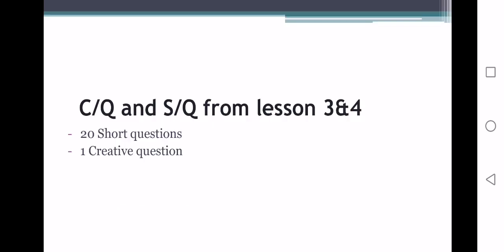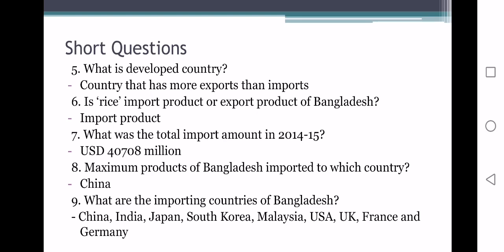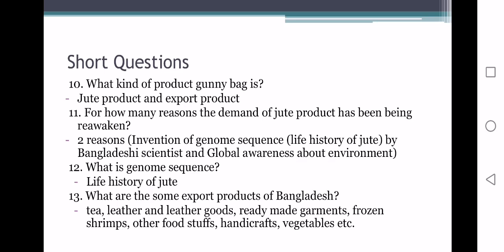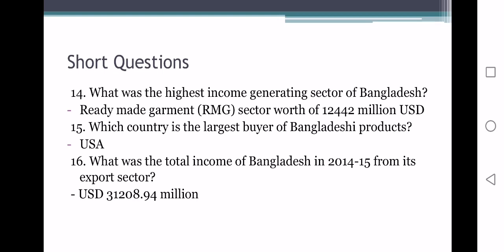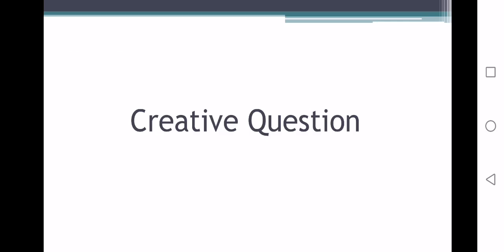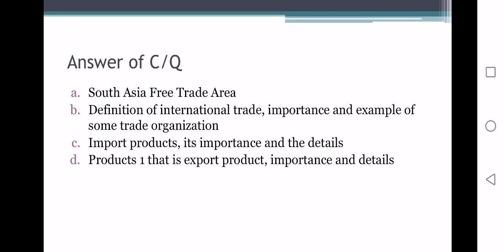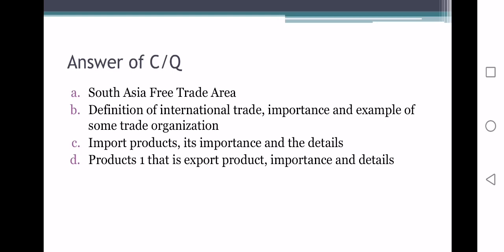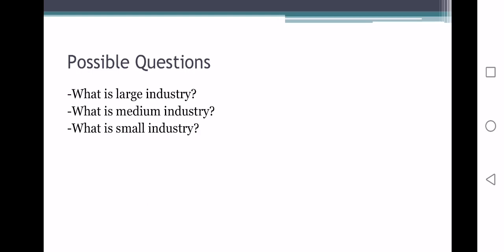VII, EM, BGST, 13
This class is made by Khaleda Husna Fariha, Assistant teacher of Milestone School and College